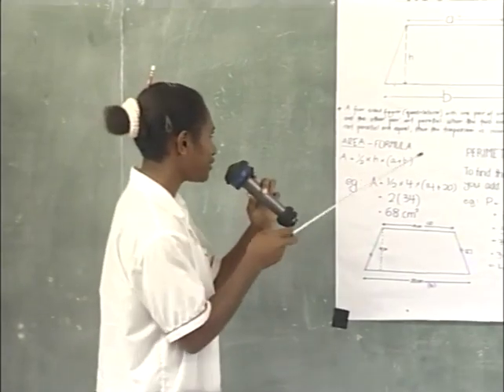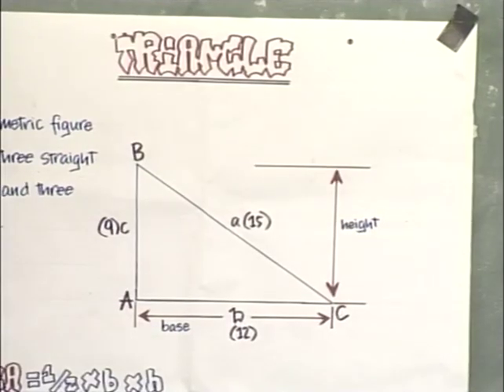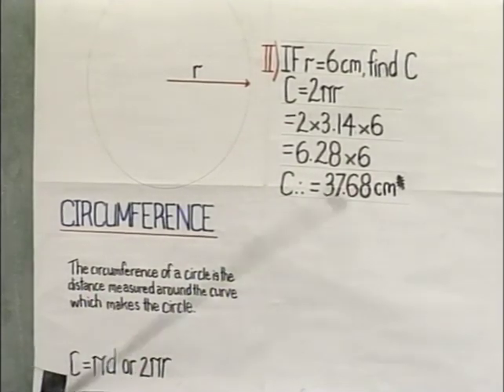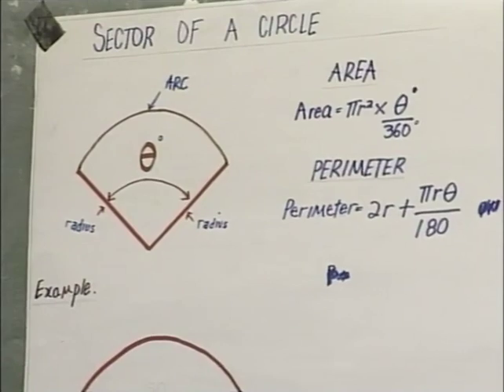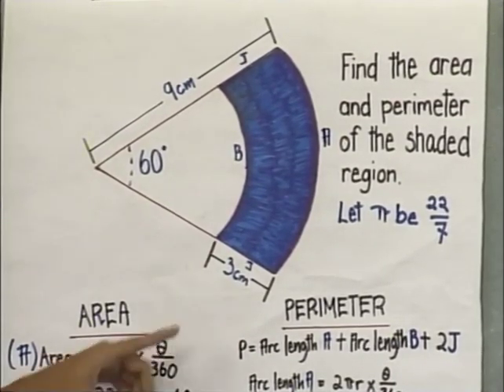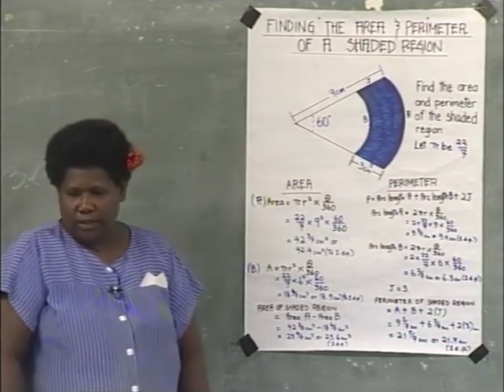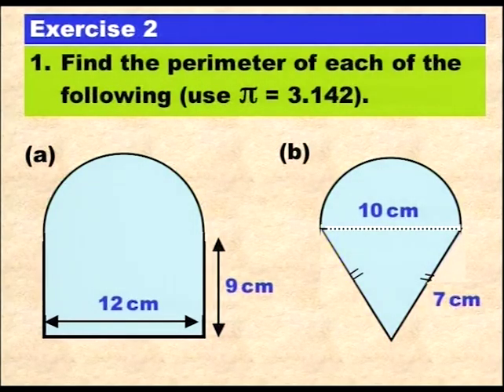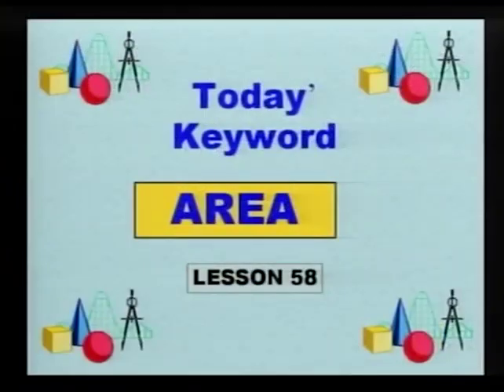Grade 11 Mathematics Lesson 58 Perimeters & areas of figures or shapes 2